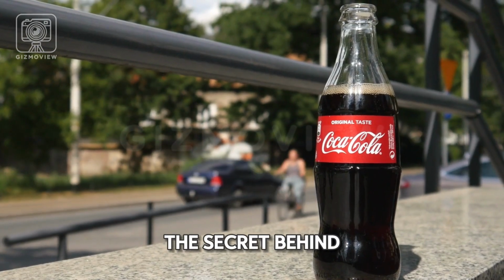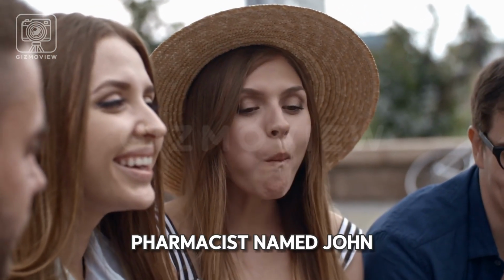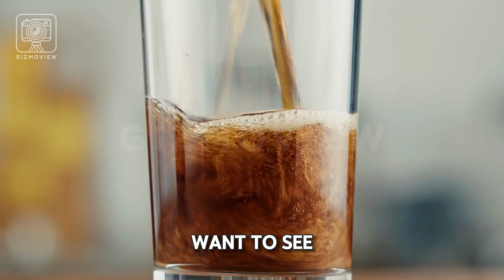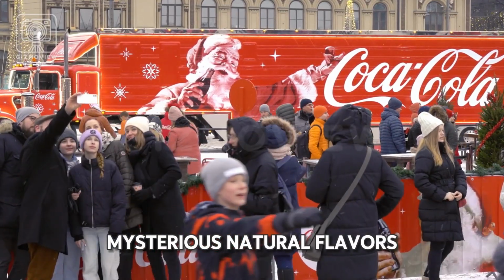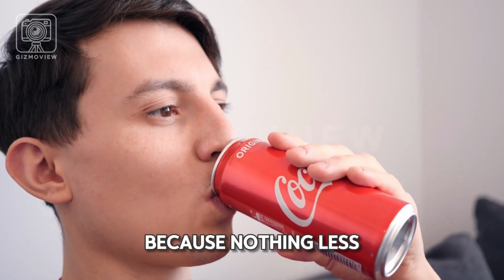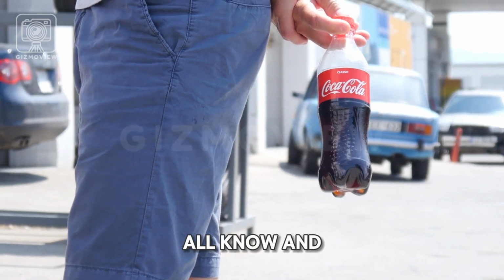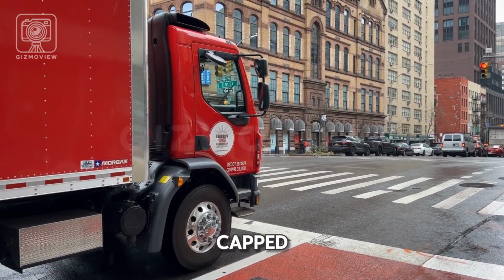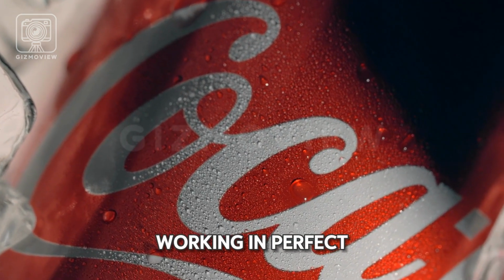How Original Coca-Cola Is Made In Factory | 2025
Discover the fascinating process behind the creation of one of the world's most iconic beverages: Coca-Cola! From its closely guarded secret recipe to the intricate factory production, this video takes you on a behind-the-scenes journey into how the original Coca-Cola is made in 2025. Learn about the history, the secret syrup, and the advanced technology used to ensure every bottle delivers the same refreshing taste. If you've ever wondered what goes into your favorite fizzy drink, this is a must-watch!